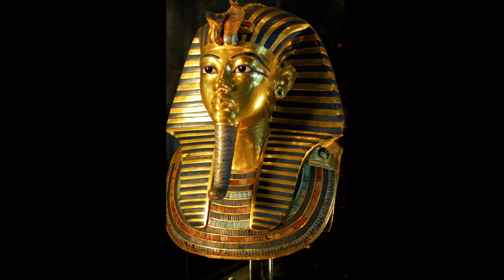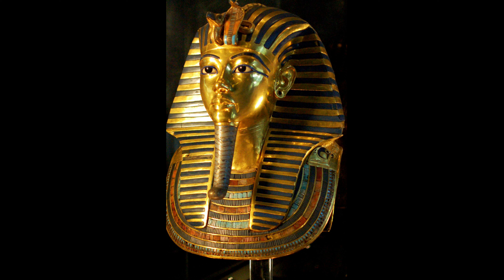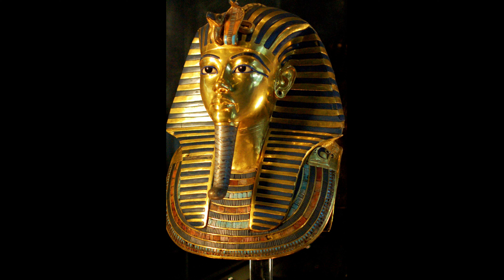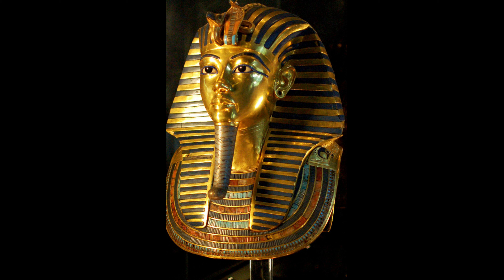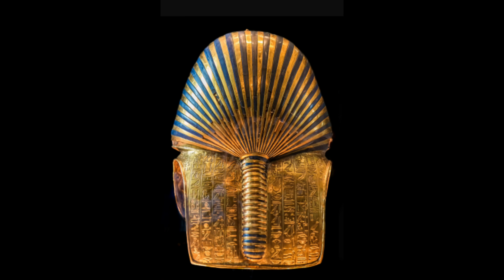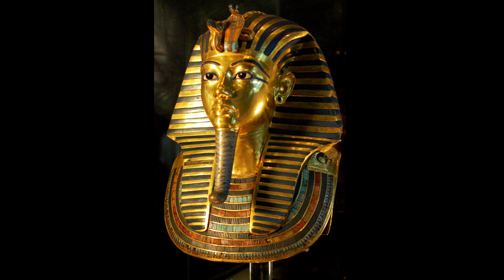KING TUTANKHAMUN'S DEATH MASK - Fun Facts!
Want to know a little more about one of the best works of art in the history of the world??

Did you know this work was meant to help the young king find his way in the afterlife? Watch and find out how!!